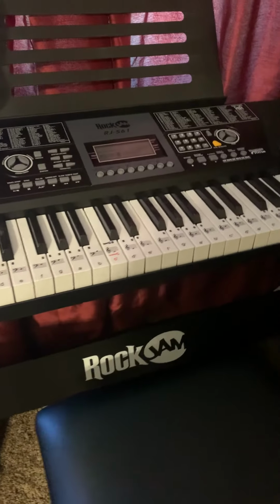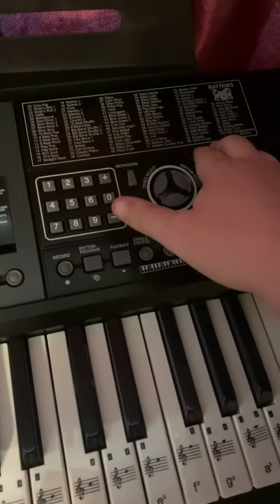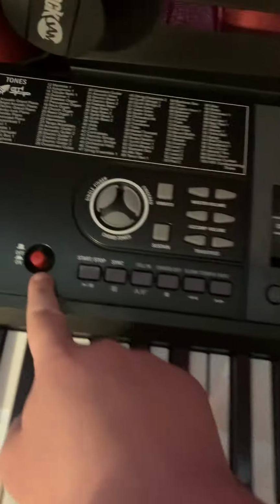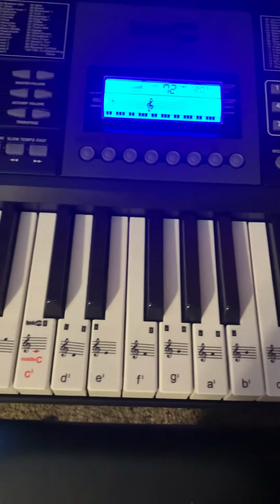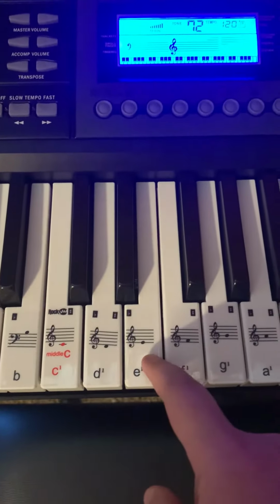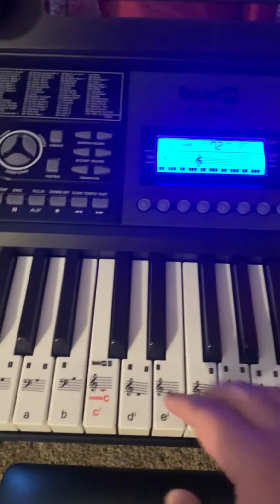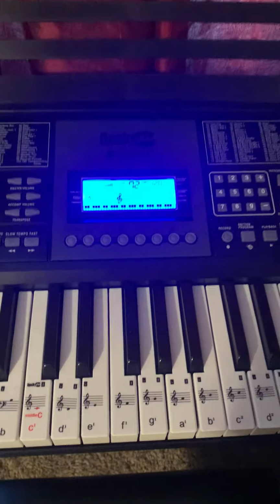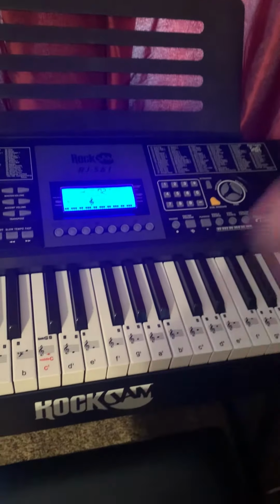RockJam Piano | Perfect for Beginners!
Here is a video about the RockJam 61 Piano!